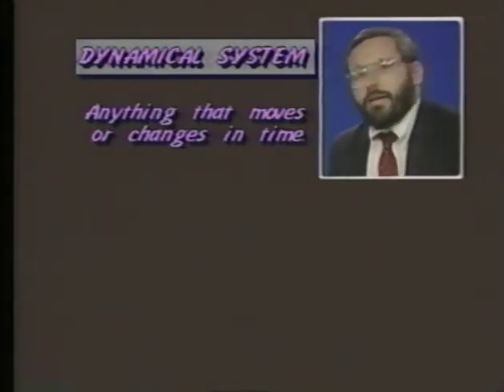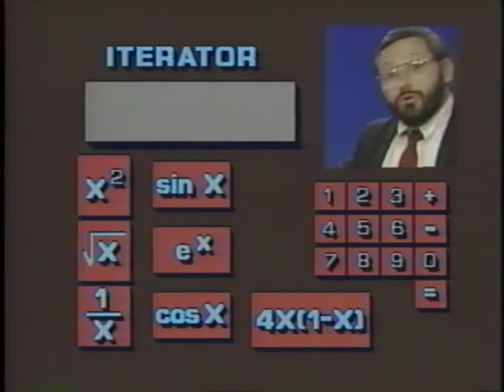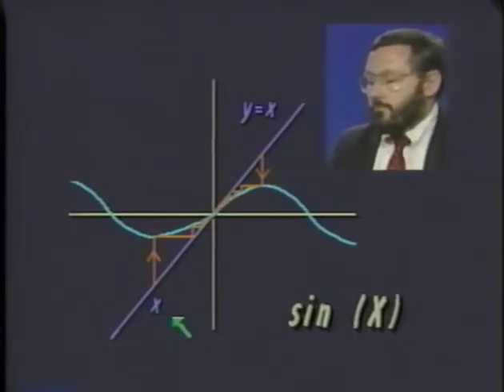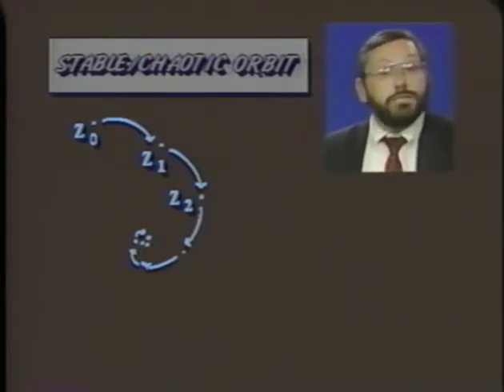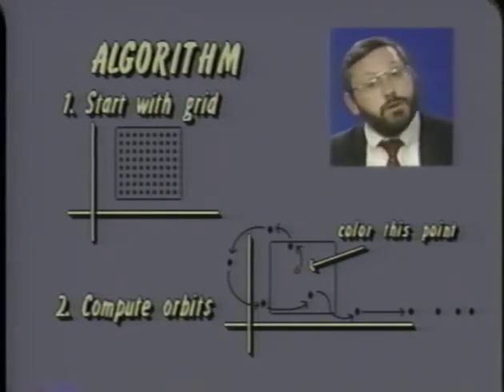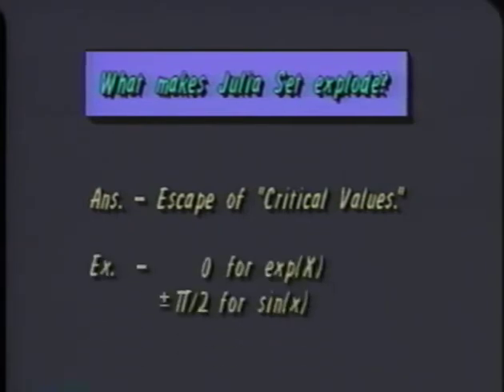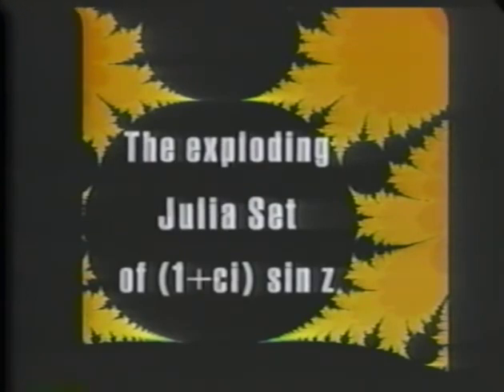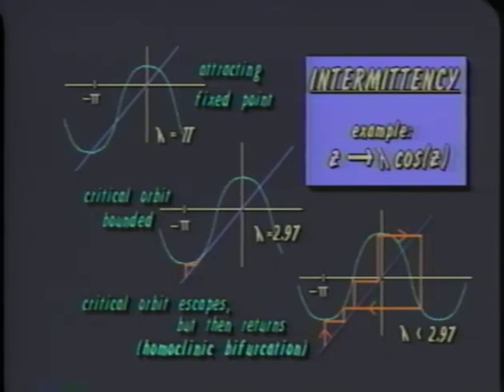Video Ts 1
Dr. Robert Devaney Author of our Chaos text gives the first lecture. Lasts about one hour.